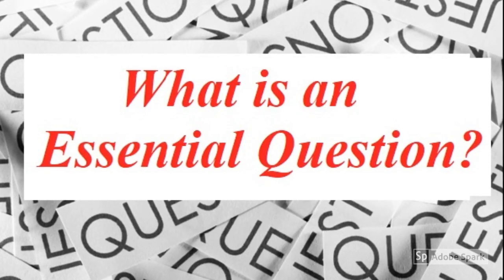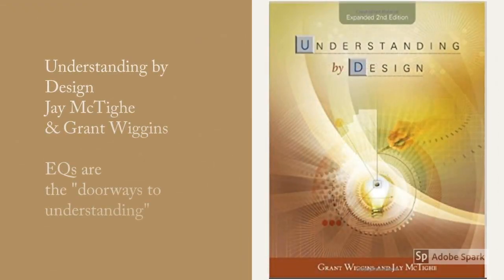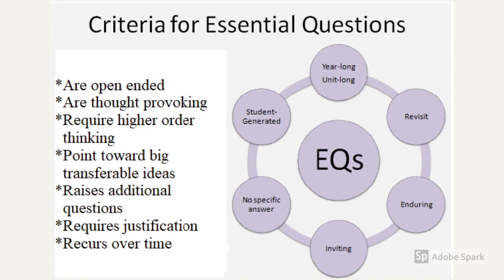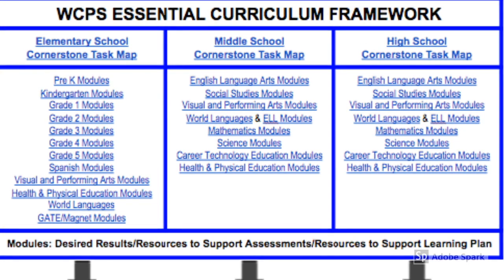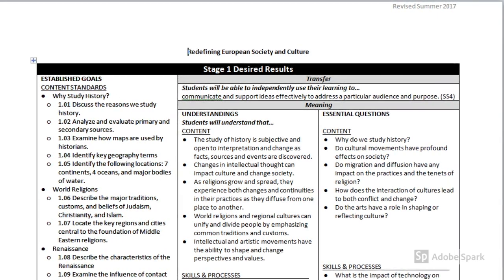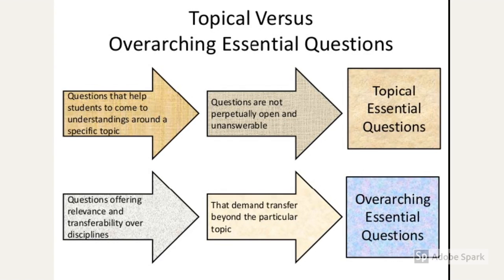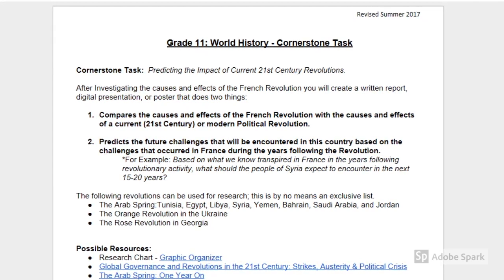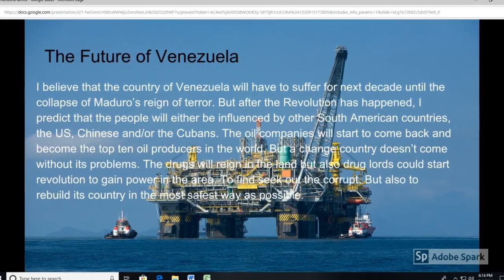What is an Essential Question?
This video is about What is an Essential Question?